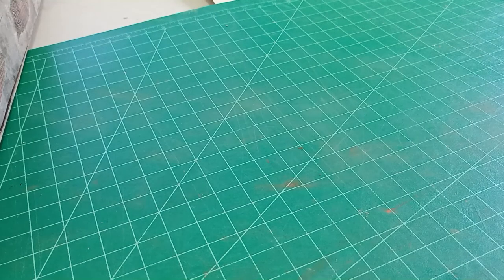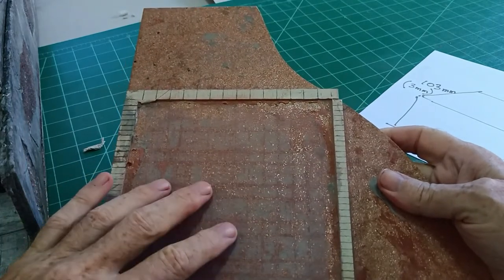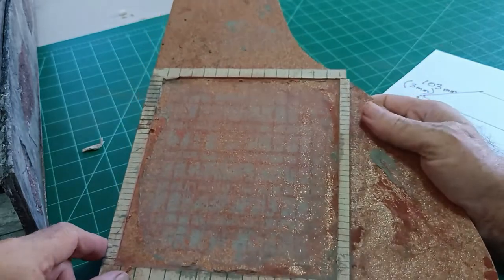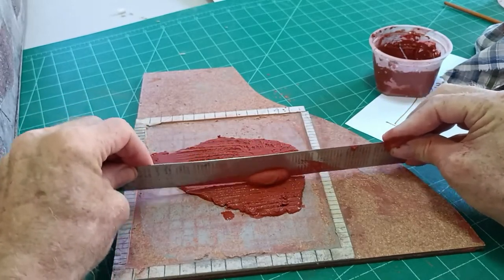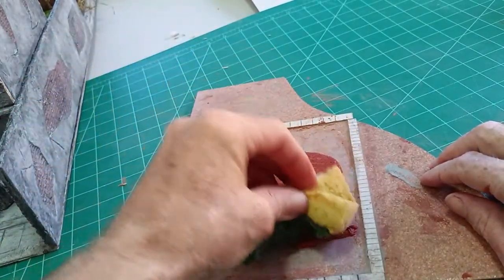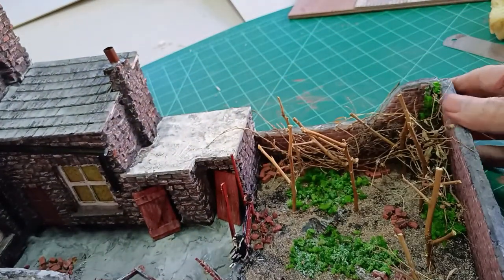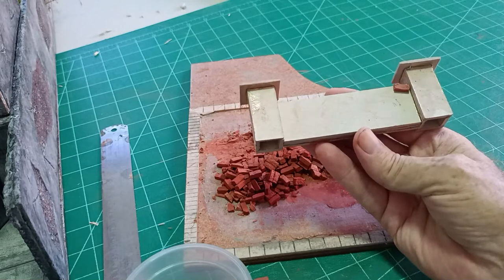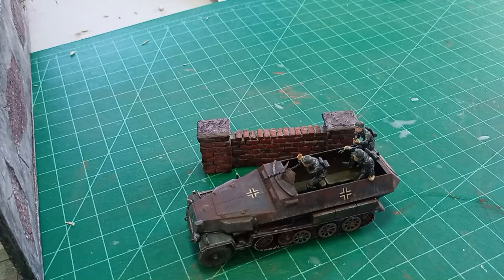Realistic bricks for dioramas